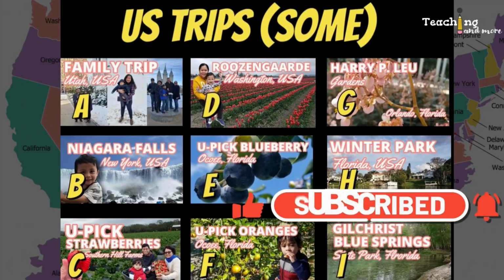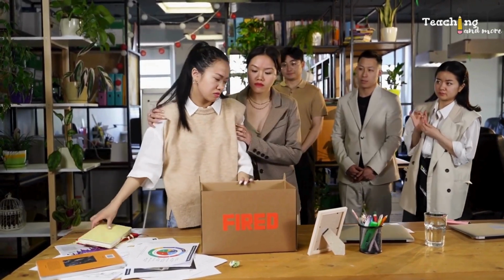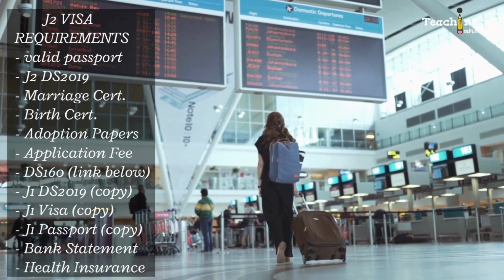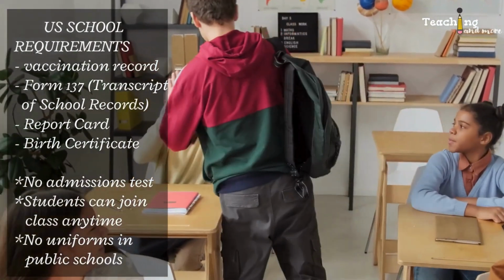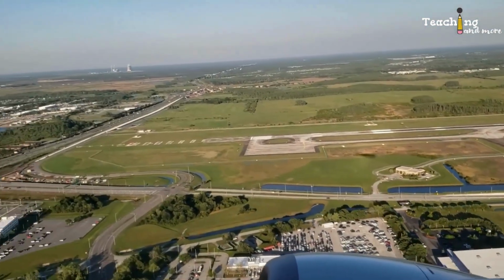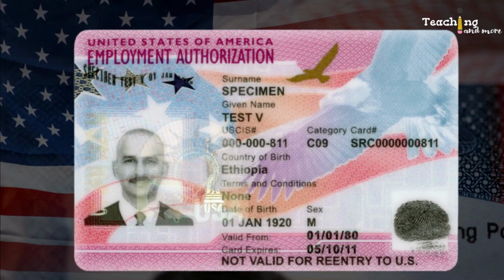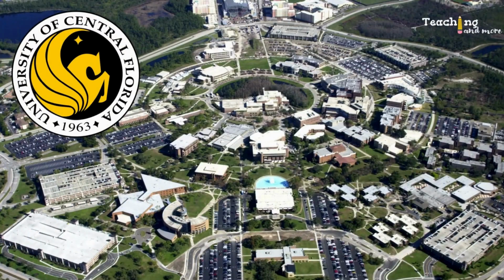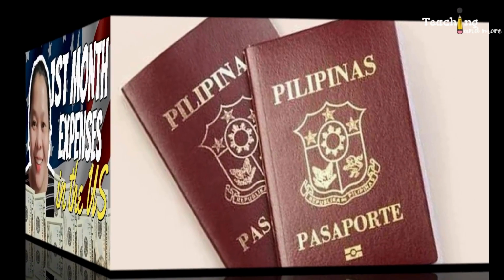School aged J2 visa holders/ What Documents do J2 students need?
Planning to move to the US with your family on a J-1 visa? This video covers everything you need to know about the J2 visa for dependents. Learn about visa requirements, essential documentation, and answers to common j visa questions. I also address immigrant intent.